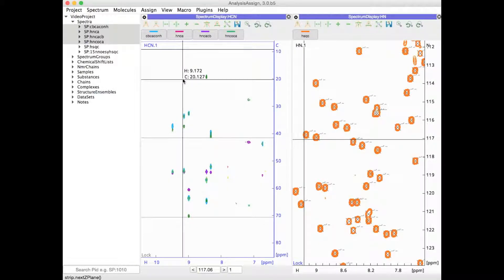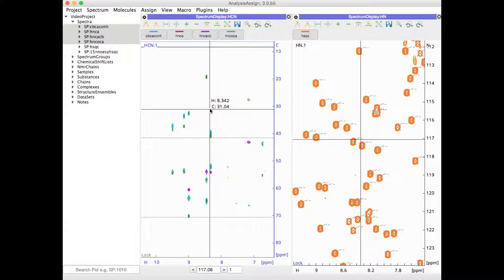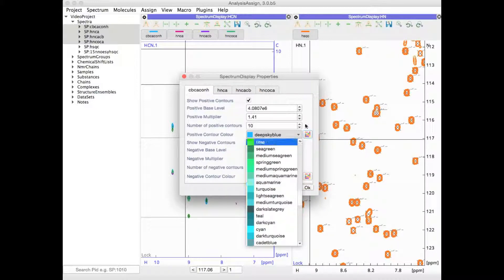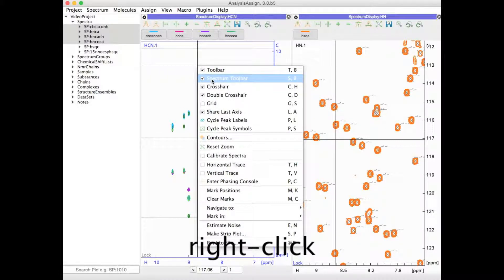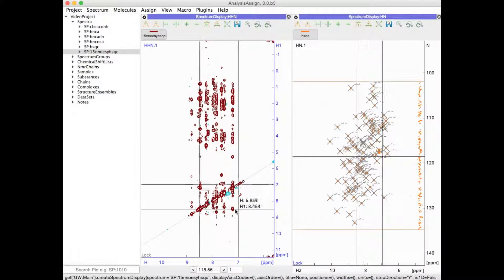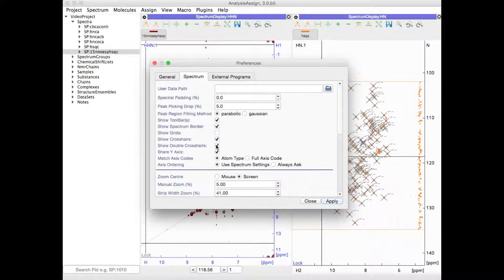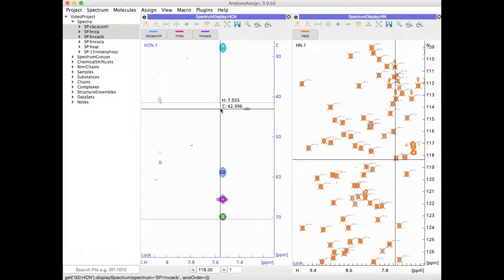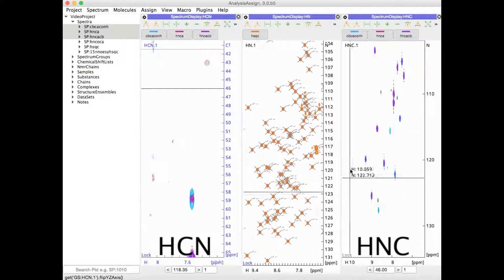CcpNmr AnalysisAssign V3 Customise Spectrum Display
How to customise the way your spectra are displayed in CcpNmr AnalysisAssign V3
0:00 Background colour
0:40 Contours
1:29 Selecting spectra and toggling toolbars
2:11 Crosshairs and gridlines
3:15 Aspect ratio
3:45 Flipping spectra